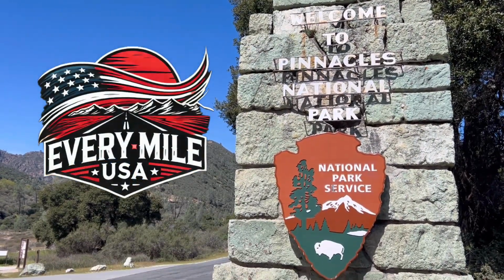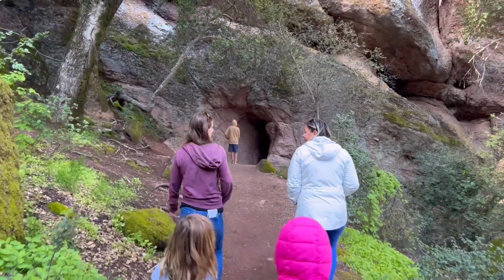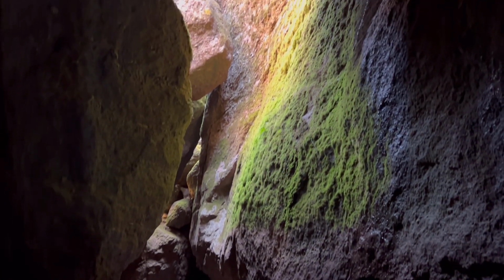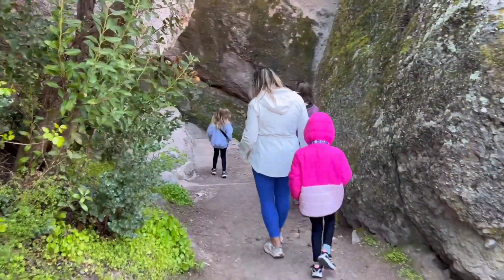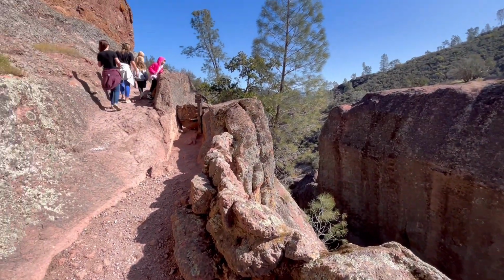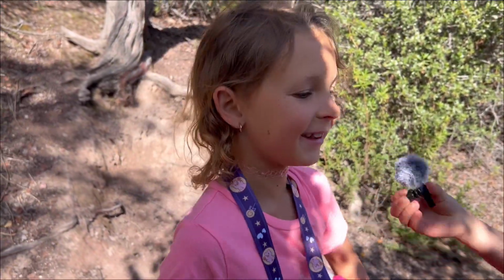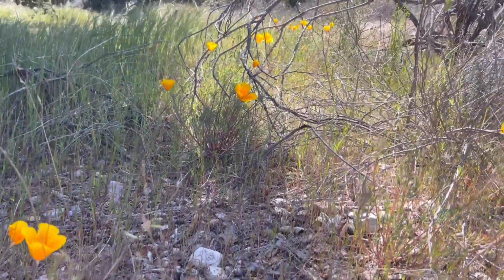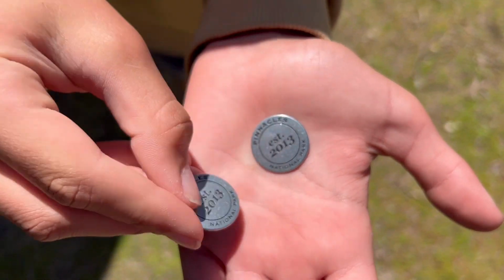Unveiling Pinnacles National Park: Caves, Trails, and Hidden Gems from the East Entrance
🖍️ Printable kids' activity pack for Pinnacles (maze, scavenger hunt, bingo, coloring)

Join us as we explore the natural wonders of Pinnacles National Park, entering through the east entrance and uncovering the park's unique cave exploring opportunities, hiking trails, and hidden gems. This national park guide will take you on an outdoor expedition through the stunning landscapes of Pinnacles, highlighting the best national park hikes and trails to discover. From cave exploration to breathtaking pinnacles views, we'll delve into the exciting world of outdoor hikes and provide an exploration guide to help you make the most of your visit. Whether you're a seasoned hiker or just starting to plan your national park itinerary, this video will give you a comprehensive look at what Pinnacles National Park has to offer, including its incredible pinnacles hiking trails and the beauty of the national parks in general. Get ready to immerse yourself in the great outdoors and experience the thrill of discovery in one of America's most fascinating national parks.